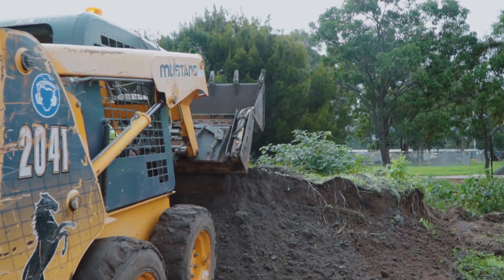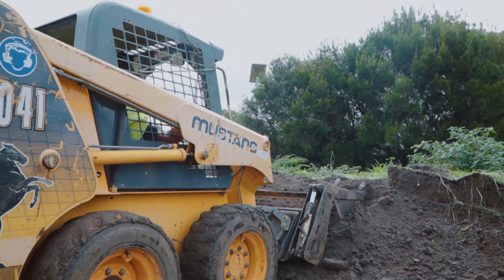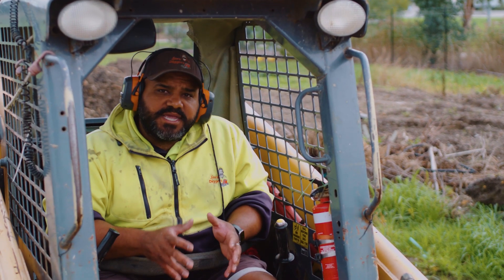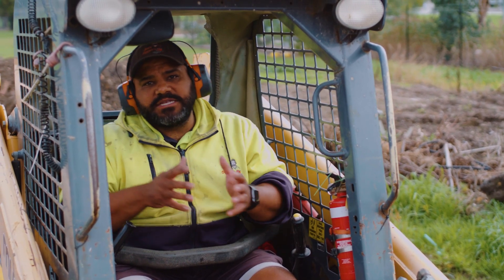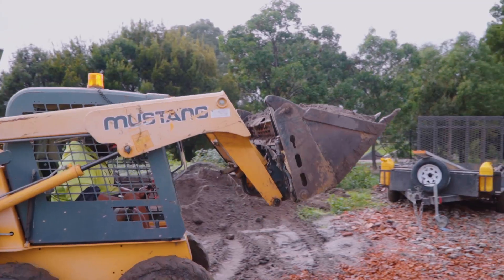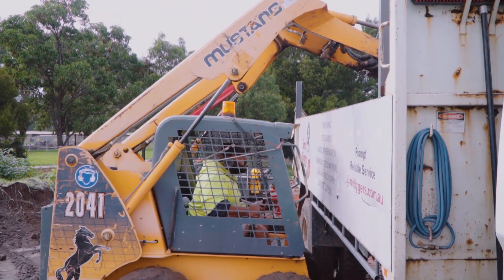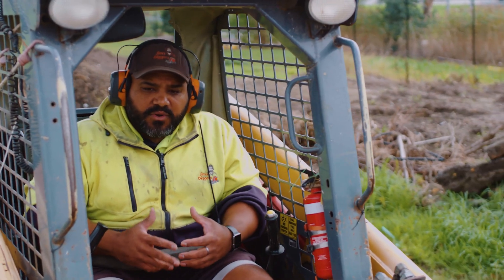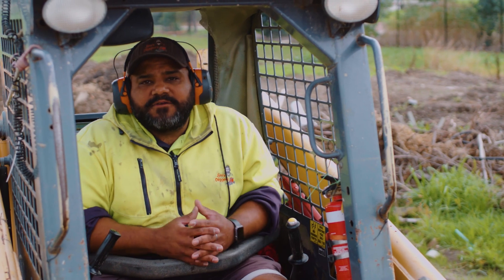Tools of the trade with Prith from Jim's Diggers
Jim's Diggers can help you with any excavation needs you may have!
Call our team on 131 546 to request a free quote.

Jim's Group is your local expert in more than 580 plus services! Our channel is about showing our franchisee's expertise and providing you with great business advice from our founder, Jim Penman.

Not only that, but we also provide regular how-to and advice videos for a large range of topics. The Jim's Group completes around 5 million jobs a year, and there is a great reason for that, which is our longstanding commitment to delivering the best customer service possible.

We also have had 220,000 plus un-serviced leads in 2022 and need more franchisees, we have the work available and can train you in any division.